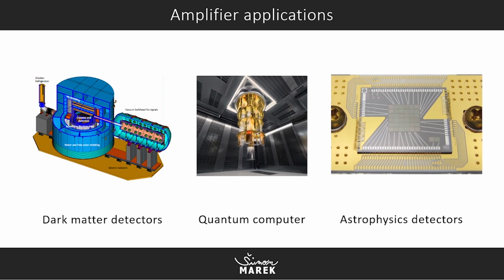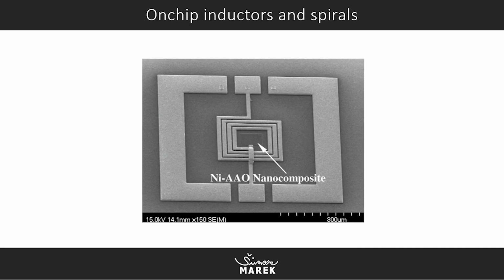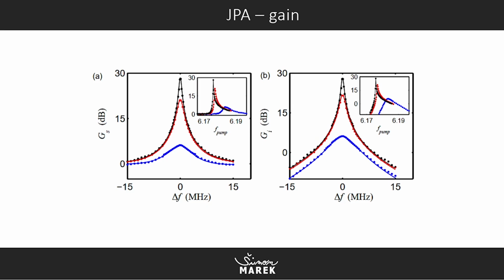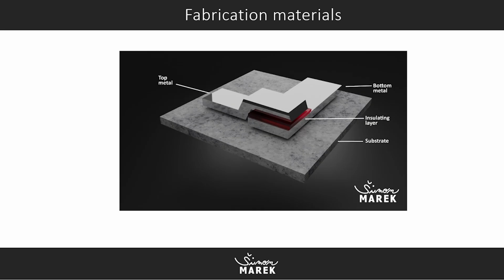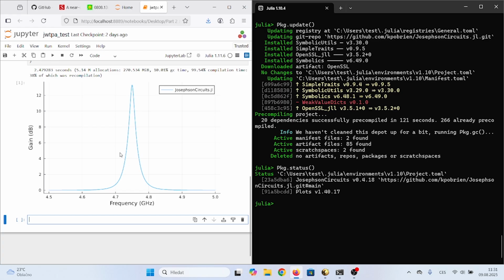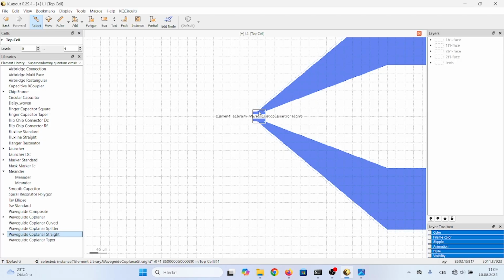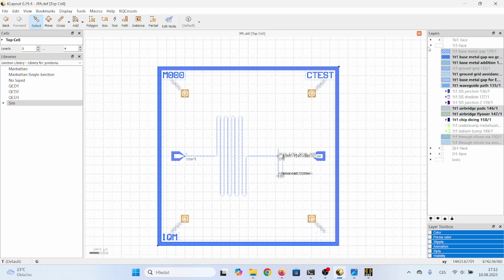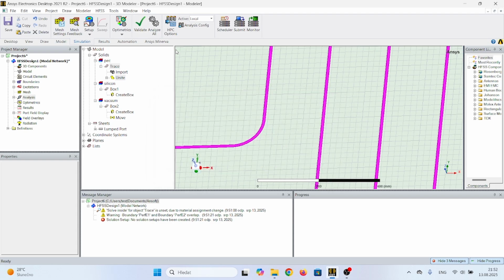Quantum Computer Design Series: Part 2 JTWPA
TWPA design Using Klayout for Quantum purposes